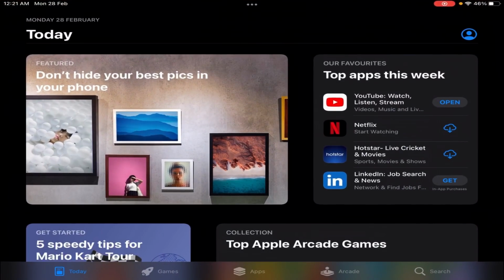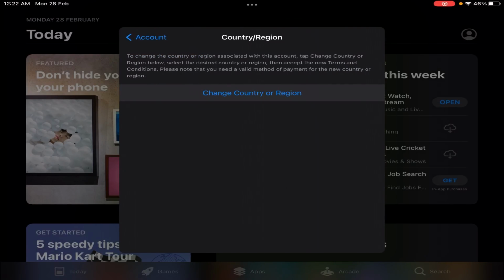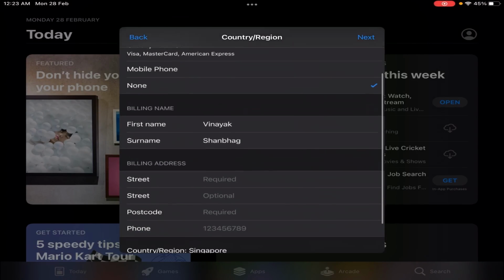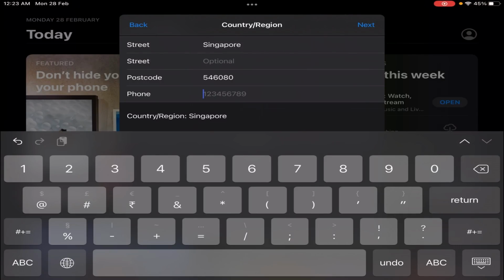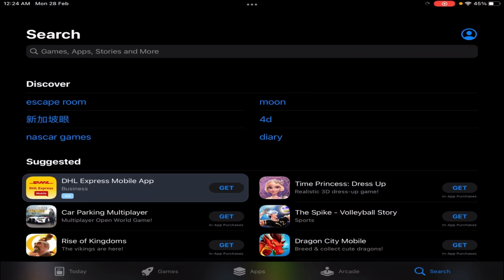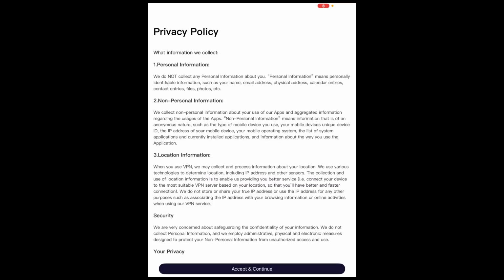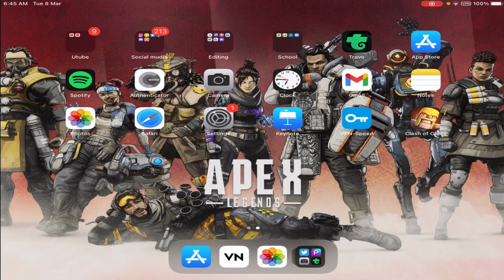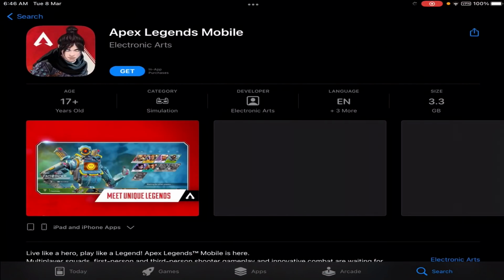How To Download Apex Legends Mobile On IOS